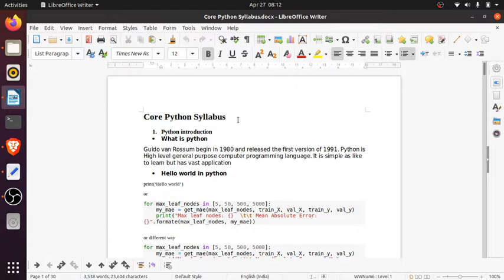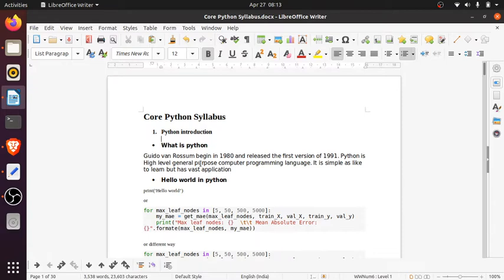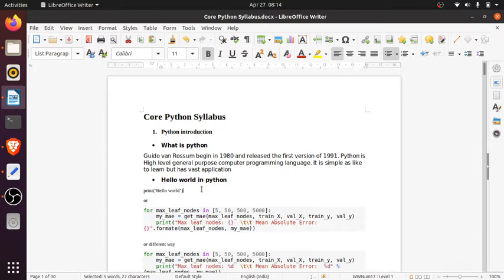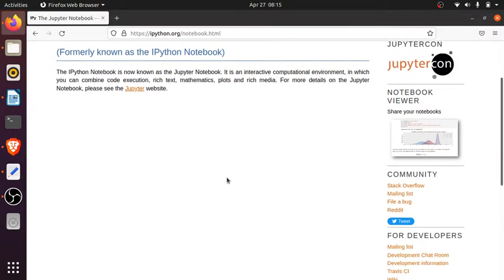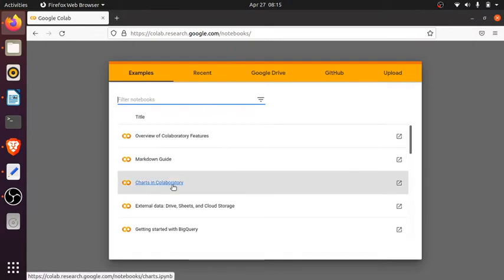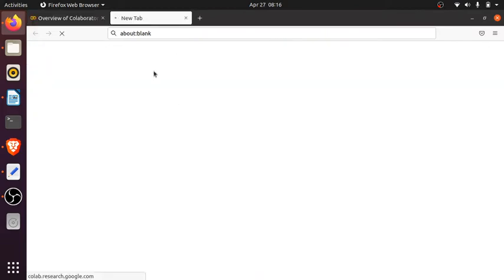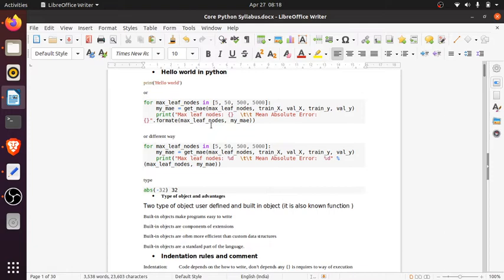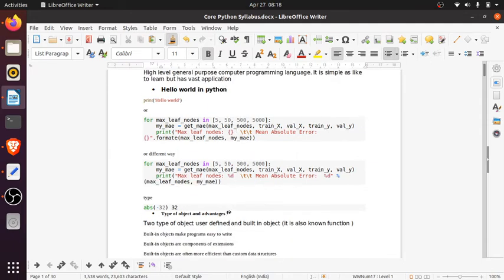Learn and teach python coding